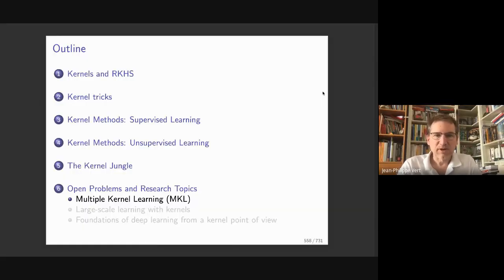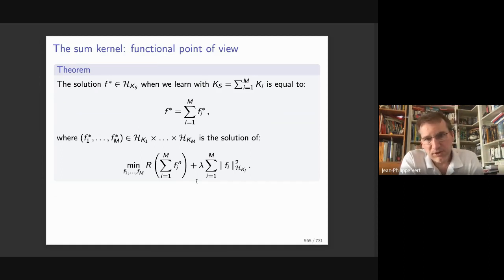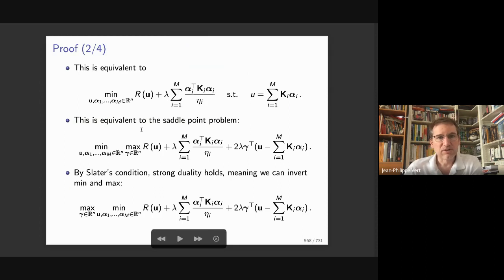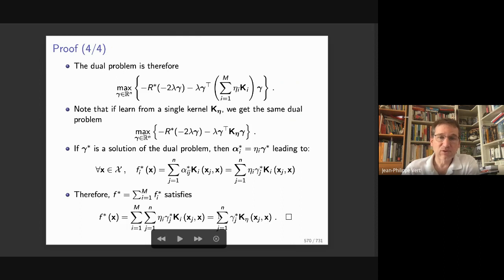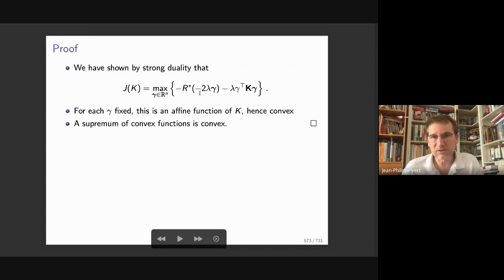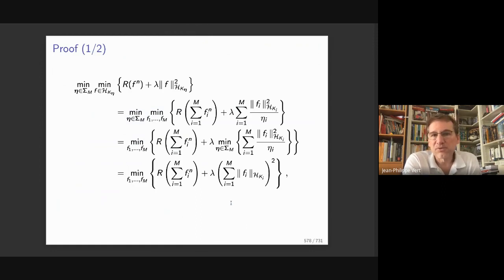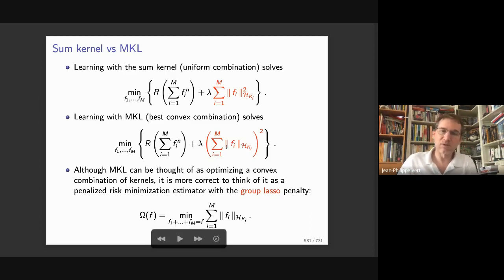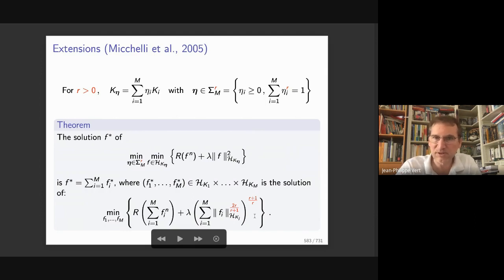Lecture 13a on kernel methods: Multiple kernels learning